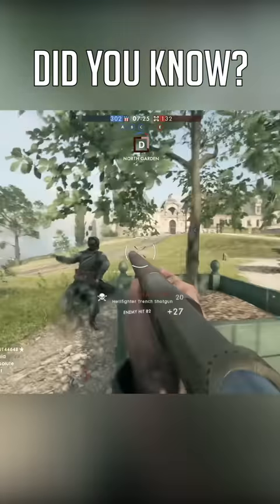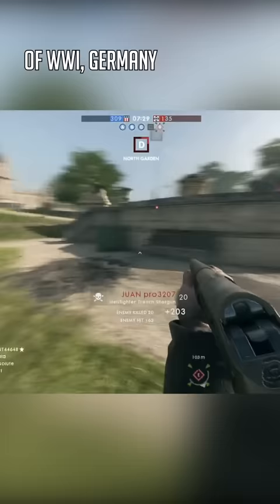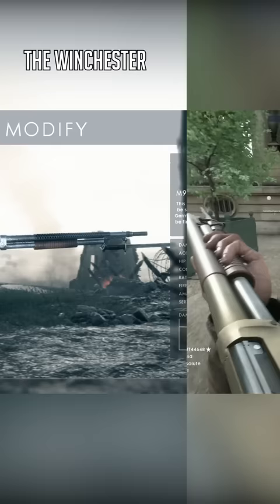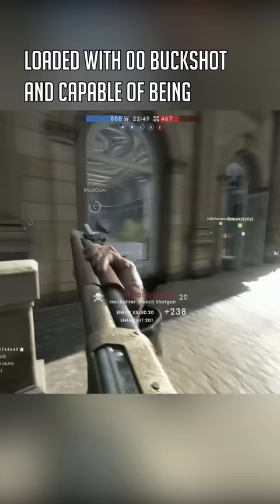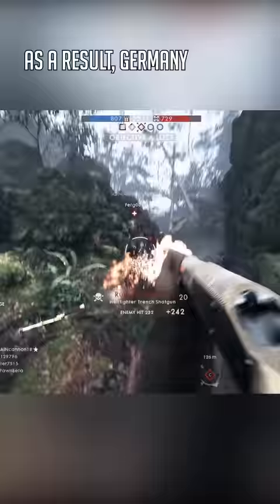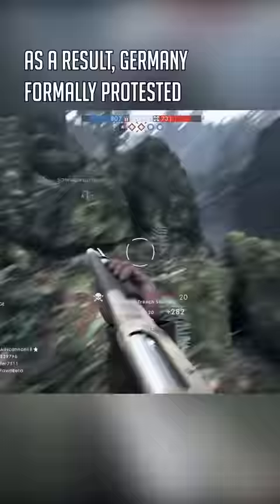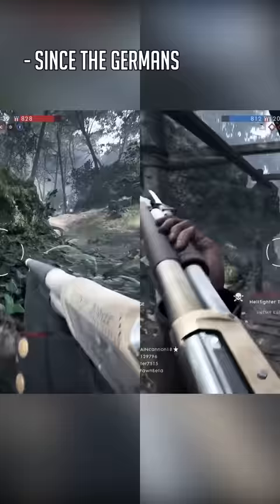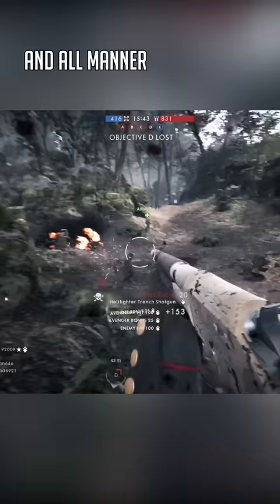This Weapon Was So OP, Germany Formally Protested Against It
Everything else is fine, but shotguns? oh hell nein *snaps fingers*